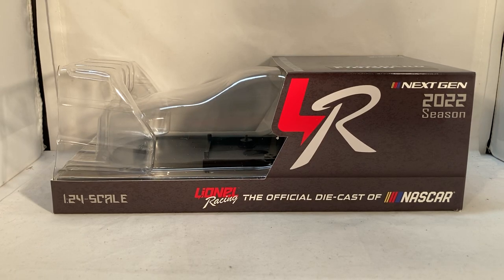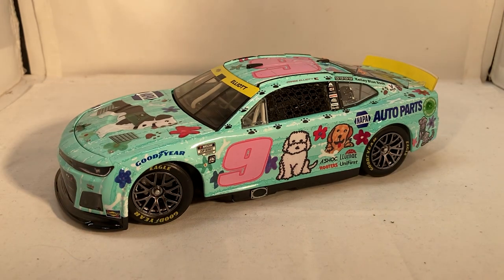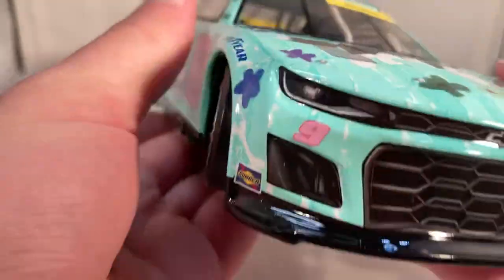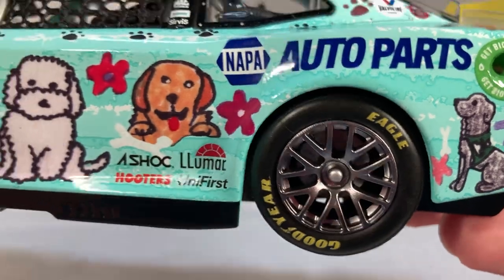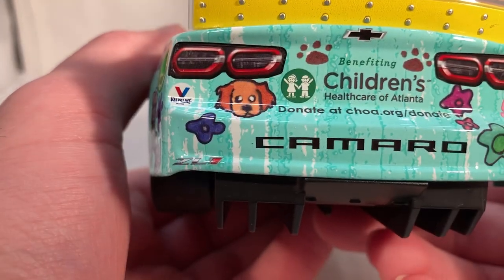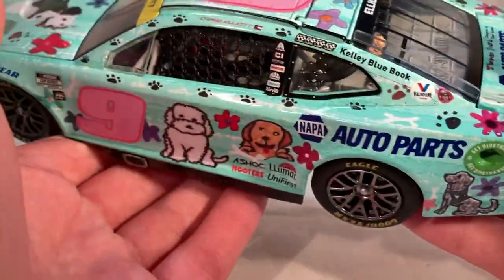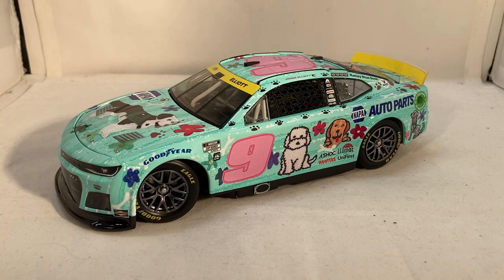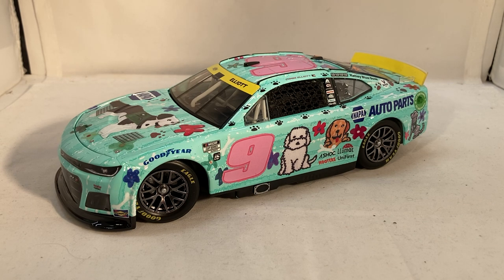Review: 2022 Chase Elliott #9 Napa/Children’s Healthcare Of Atlanta Chevy Camaro 1/24 NASCAR Diecast